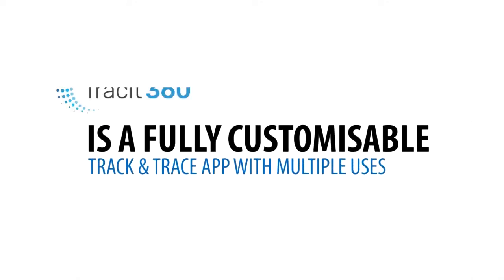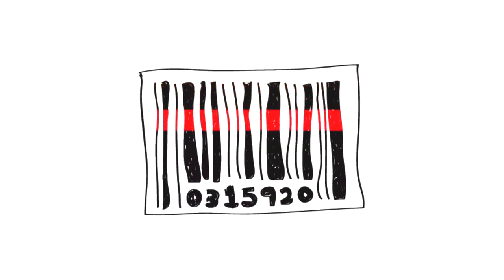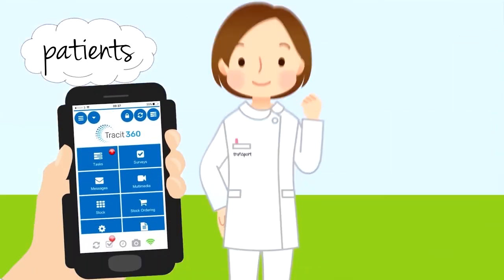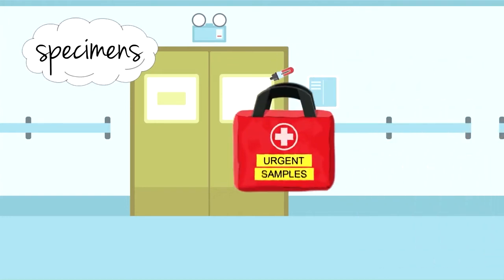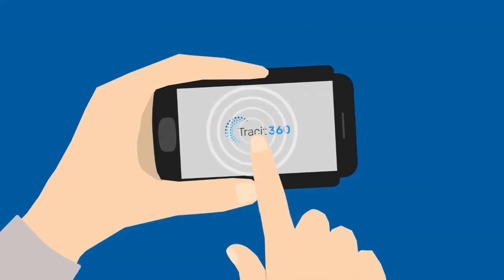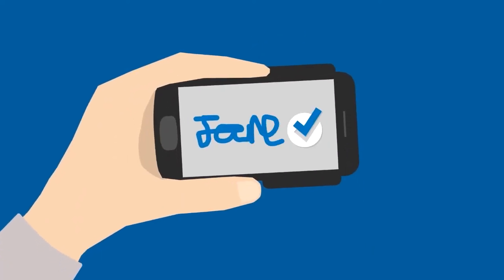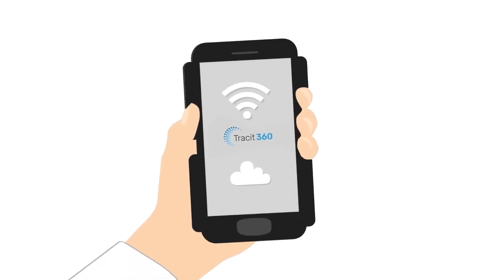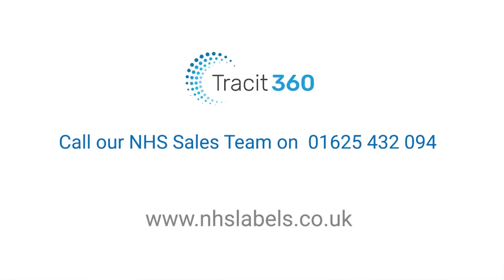Tracit360 Specimen Tracking Solution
Tracit360 is a fully customisable platform ideal for many tasks in the healthcare environment.
Real time application enabling you to track & trace anything and anyone in transit.

Tracit360 can eliminate many of the issues associated with specimen collection our real time electronic data capture provides continuous status updates making for a more efficient way of working. So, you know how many samples are in transit, where they are and when thieved been delivered.

This is how it works. It all starts with a barcode A touch screen mobile computer is used to scan a patients, assets and specimens as well as their designated location. This is validated with time stamps and electronic signatures.

The app relays the information relating to all scanned items to the back office and the status information is then updates to show whether in transit, pending or completed.
The device also acts as a smart phone allowing easy and instant communication between staff.

Tracit360 enables better management of staff and resources, with benefits that include custom reports and analytics electronic signatures vehicle checks and more.